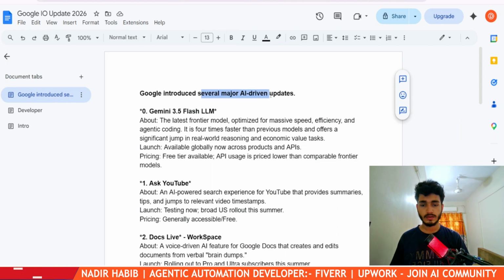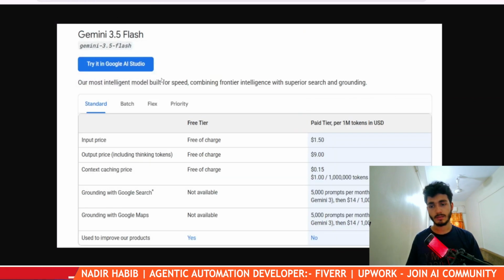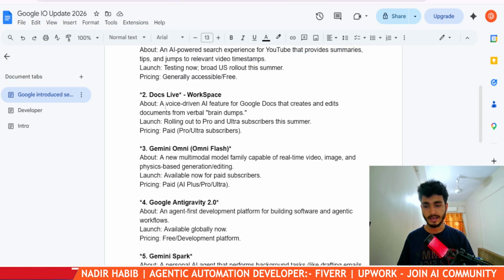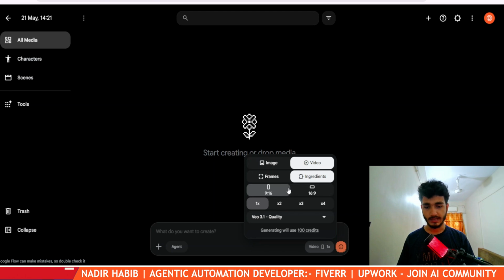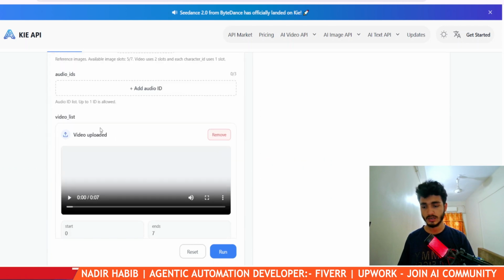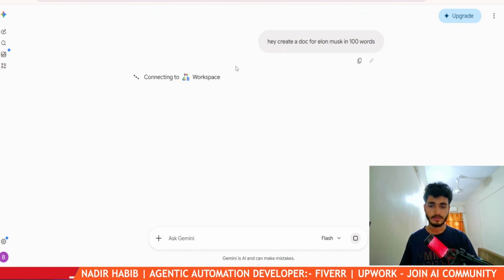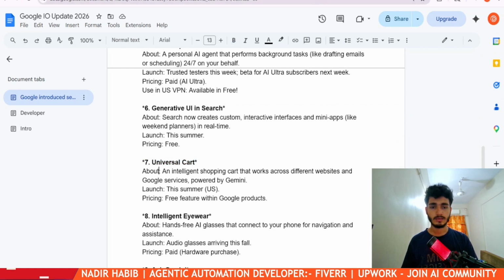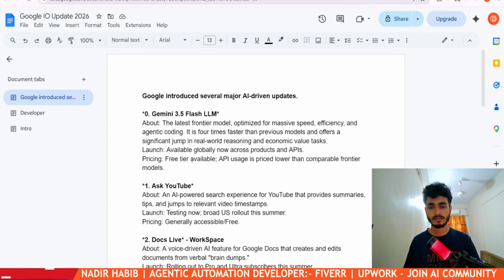Google I/O 2026: Gemini 3.5 Flash, Omni, Spark & 9 Huge AI Updates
Google’s agentic AI era has officially arrived. At Google I/O 2026, we saw a massive shift from simple chat assistants to autonomous agents that observe, plan, and execute workflows on your behalf.

In this video, we break down the 9 biggest AI updates Google introduced, including a hands-on look at the brand-new Gemini 3.5 Flash model inside our n8n automation and Google AI Studio environments.

What exactly is Gemini 3.5 Flash? Positioned as the default engine for the new agentic ecosystem, 3.5 Flash is optimized for speed, low latency, and highly iterative coding cycles. It offers a near-Pro tier experience at a fraction of the cost, running up to four times faster than comparable frontier models on the market.

We also take a close look at the highly discussed Google Antigravity 2.0 application. This update transforms the platform from a VS Code-style IDE into a standalone, multi-agent orchestration hub—a pivot that has generated a lot of conversation among developers.

We’ll also cover:
- Gemini Spark: Google's cloud-based personal assistant running 24/7.
- Ask YouTube: The new conversational search capability for video indexing.
- Docs Live Workspace: Building documents seamlessly from raw voice dictation.
- Universal Cart: How agentic commerce is changing online retail.
- Intelligent Eyewear: Google and Samsung's upcoming AR integration.

Whether you are an automation builder, a developer, or an AI enthusiast, these updates will fundamentally alter how you structure your daily digital workflows.

00:00 Intro & Gemini 3.5 Flash LLM
00:34 Gemini 3.5 Flash Features & Pricing
02:49 Update 1: Ask YouTube (AI Video Search)
03:35 Update 2: Docs Live (Voice-to-Doc Automation)
04:26 Update 3: Gemini Omni (Real-Time Video Gen)
05:23 Update 4: Google Antigravity 2.0 (Agent App)
06:36 Update 5: Gemini Spark (Your 24/7 AI Agent)
08:48 Update 6: Generative UI in Search
09:09 Update 7: Universal Cart (Agent Commerce)
09:49 Update 8: Intelligent Eyewear (Smart Glasses)
10:18 Update 9: Ask Gemini (Outro)